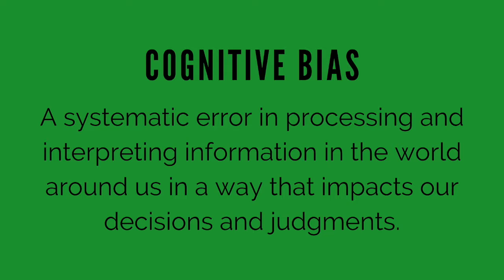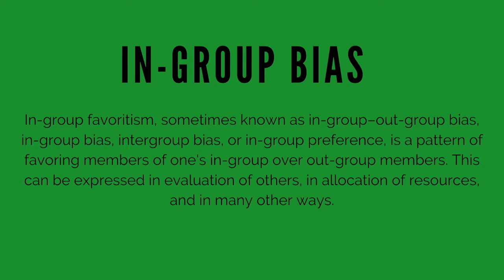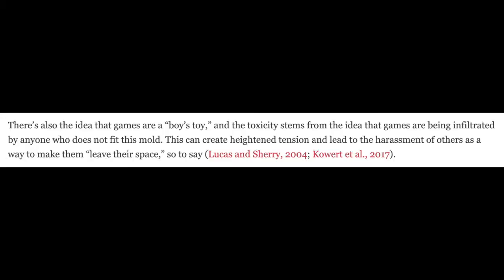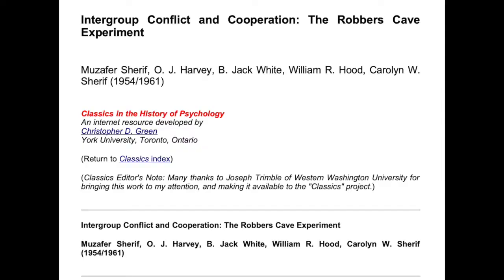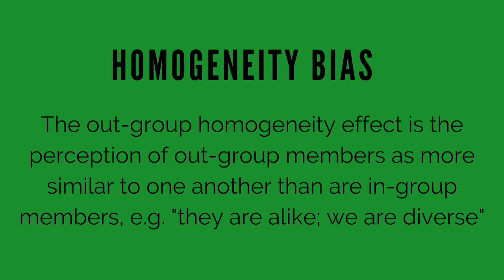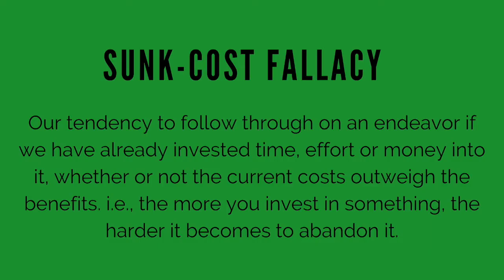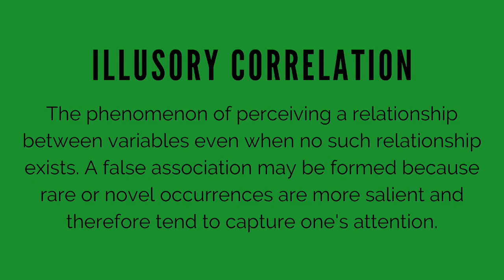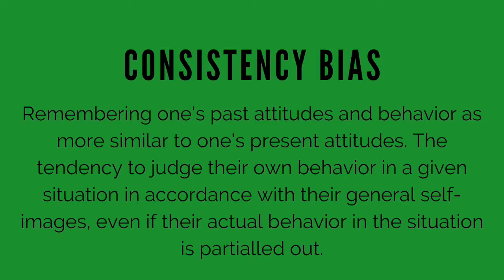Understanding Cognitive Bias: Perception, Memory, and Decision-Making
🧠 What is cognitive bias?

Let's break down how cognitive biases shape the way we perceive others, make decisions, and even recall memories. From stereotyping to faulty thinking, discover how your brain’s shortcuts might be leading you astray.

This video was written, produced, and edited by Dr. Rachel Kowert, PhD.

Dr. Kowert holds a PhD in psychology and is an author and mom of three. For more information about her work, including a full list of publications,

Her first children’s book, Pragmatic Princess: 26 Superb Stories of Self-Sufficiency was successfully kickstarted and published in 2019.